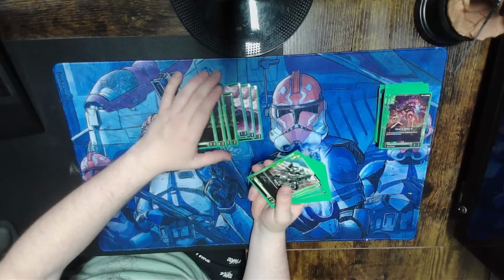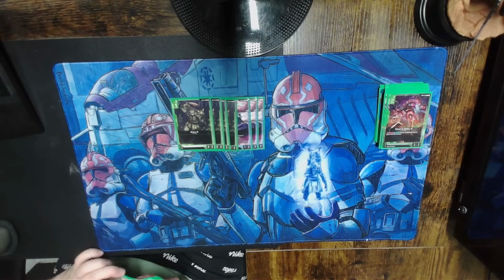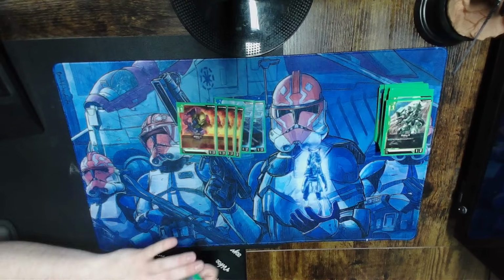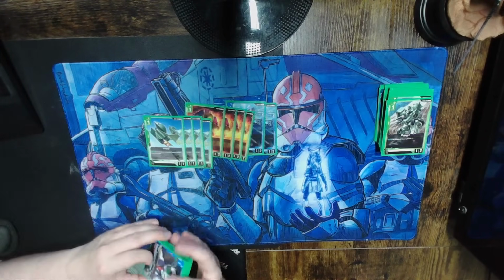Green/Blue Aggro Is Incredibly Strong! Newtype Rising Deck Profile | Gundam Card Game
Newtype Rising has an interesting Green/Blue Aggro deck quickly rising to the top of the meta in the Gundam Card Game!

00:00 - Intro
00:42 - Deck Profile
11:09 - Outro